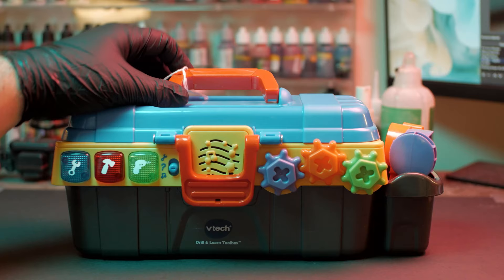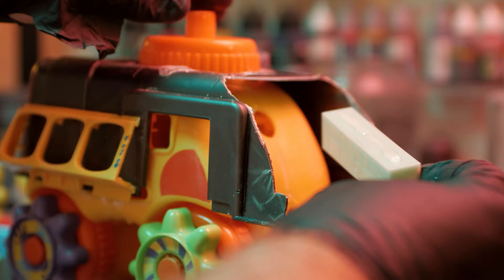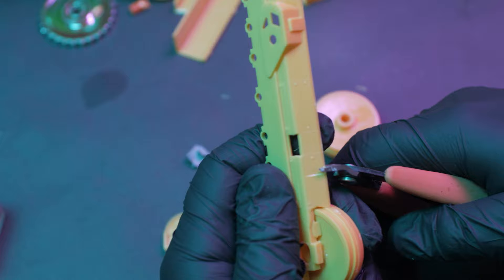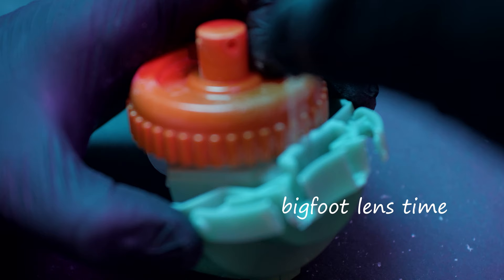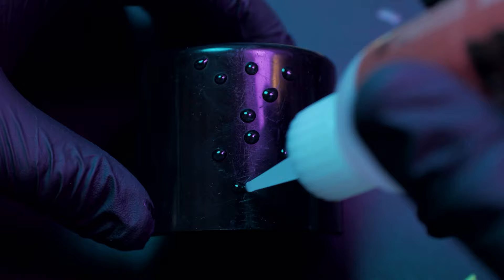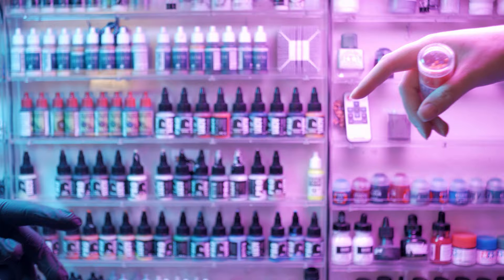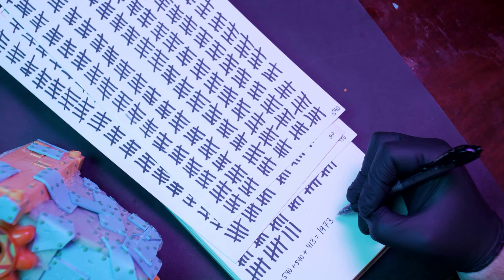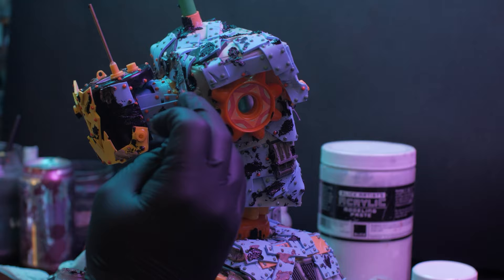how to build an Ork Stompa out of Trash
This Orktober we scratchbuild / kitbash an ork stompa out of kids toys, trash, and a tractor - and then delve into a riveting madness. A humble beginning for the scariest ork titan in the Warhammer 40k universe.